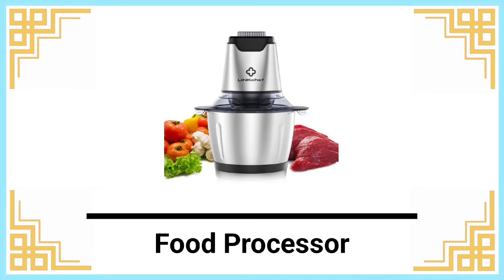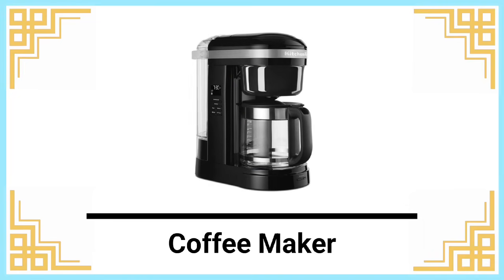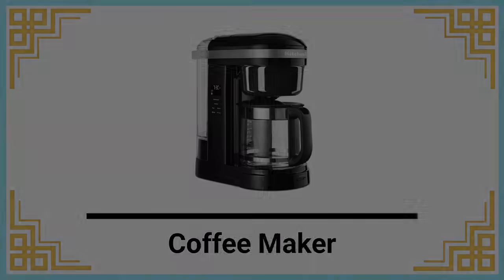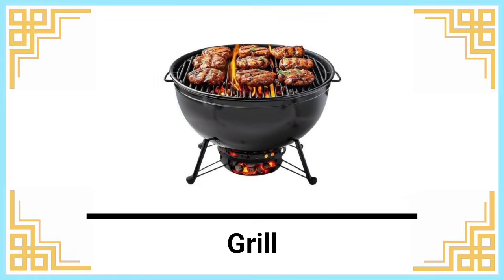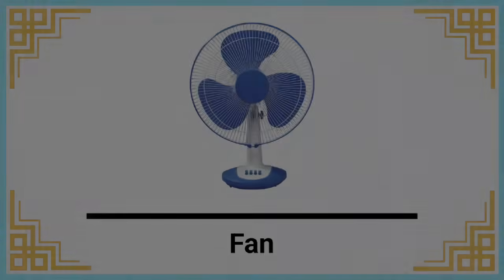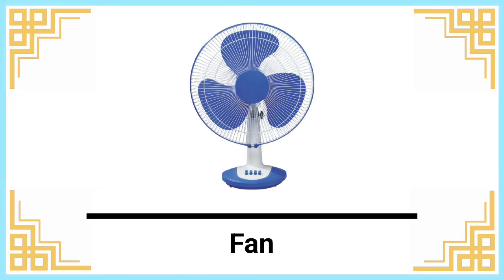Electronic Devices Names in English | Daily English Vocabulary | Learn English for Beginners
Welcome to today's English vocabulary lesson!
In this video, you will learn the names of electronic devices in English with simple example sentences. This lesson is perfect for beginners, students, and ESL learners who want to improve their English vocabulary, pronunciation, reading, listening, and speaking skills.
You will learn useful electronic devices such as:
Camera
Game Console
Power Bank
Video Camera
Wi-Fi Router
Microphone
Memory Card
Keyboard
Food Processor
Light Bulb
Coffee Maker
Hairdryer
Television
Vacuum Cleaner
Electric Stove
Dishwasher
Toaster
Electric Kettle
Washing Machine
Sandwich Maker
Grill
Freezer
Fan
Air Conditioner
Electric Razor
Radiator
Radio
Mouse
Tablet
Hard Disk
Flash Drive
MP3 Player
Web Camera
Speaker
Charger
Projector
Remote Control
Air Fryer
Lamp
Iron
Mixer
Blender
Microwave Oven
Oven
Fridge
Printer
Headphones
Earphones
Smartphone
Laptop
Desktop
Each word is paired with a simple sentence to help you understand its meaning and use it in everyday English.
Practice these words every day to improve your vocabulary and speak English with confidence.